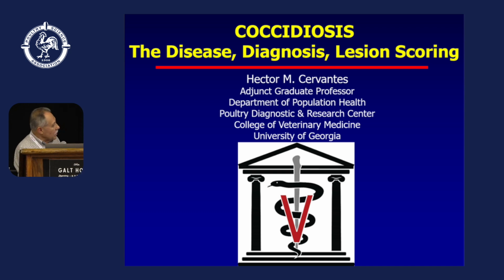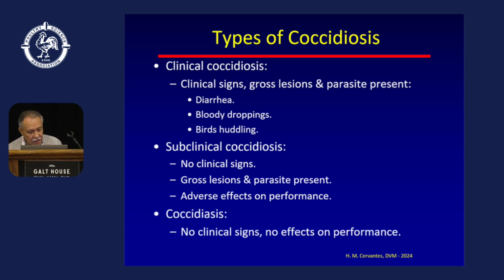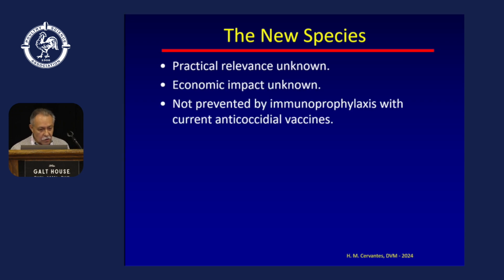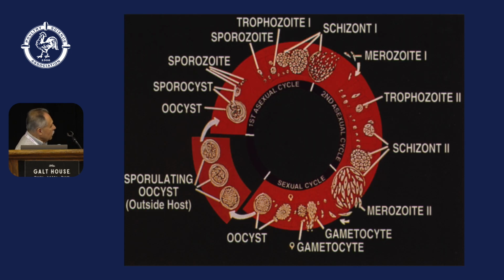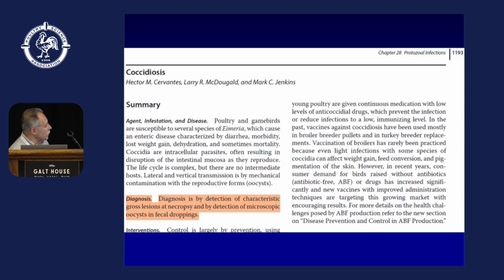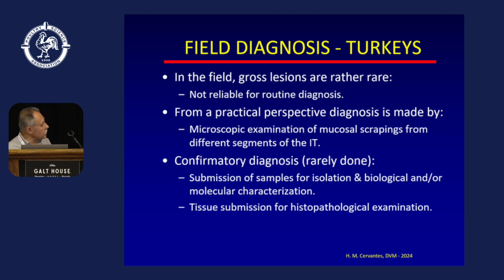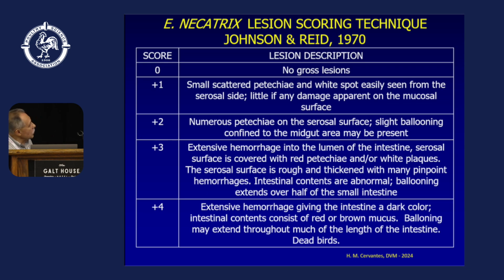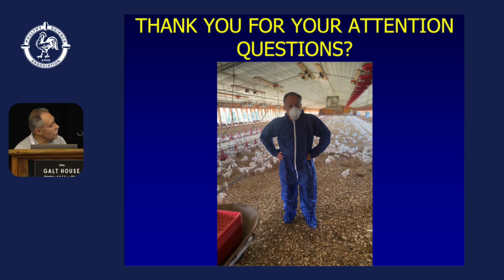Day 3 PM Sessions Coccidiosis The Disease, Diagnosis, Lesion Dcoring